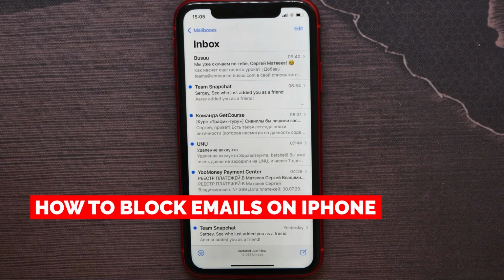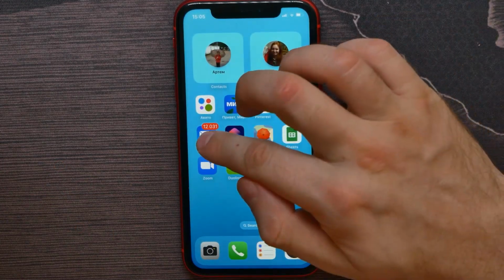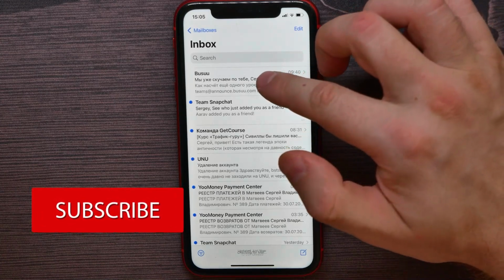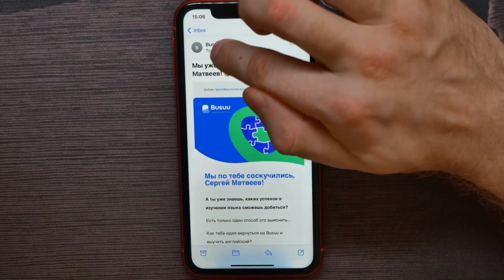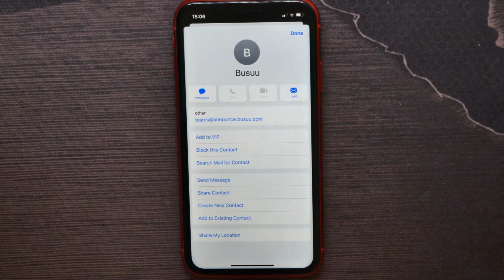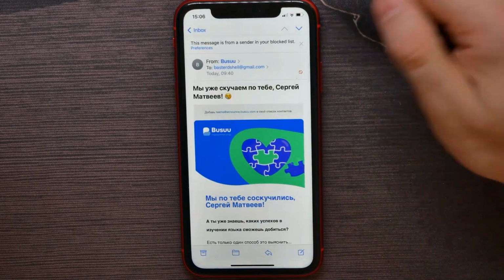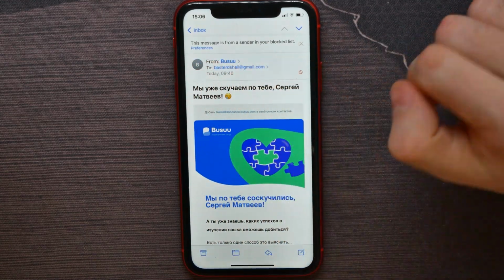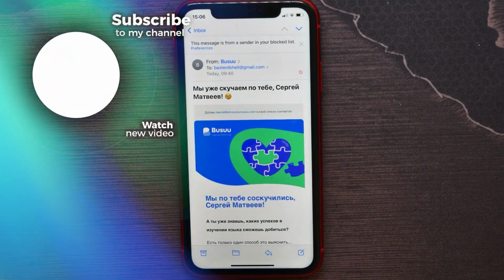How To Block Emails On iPhone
In this video i show simple way How To Block Emails On iPhone